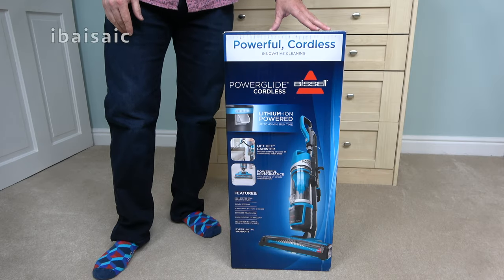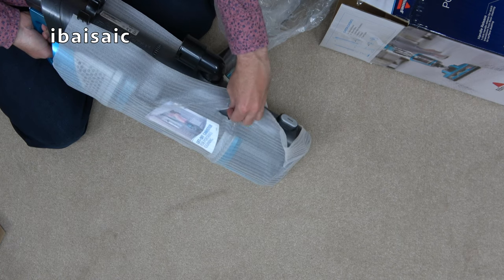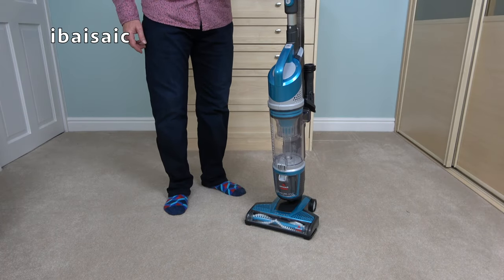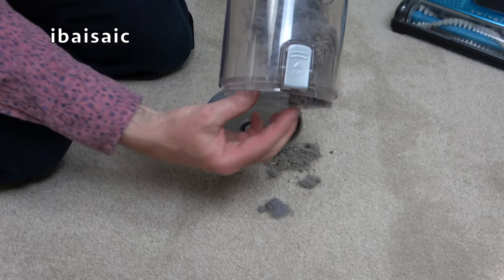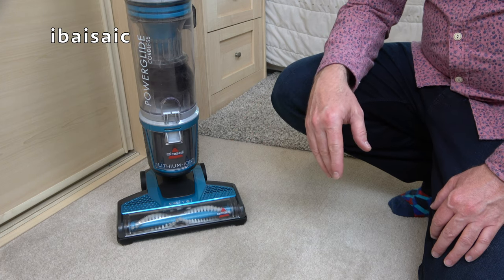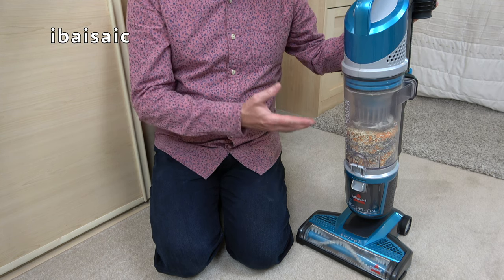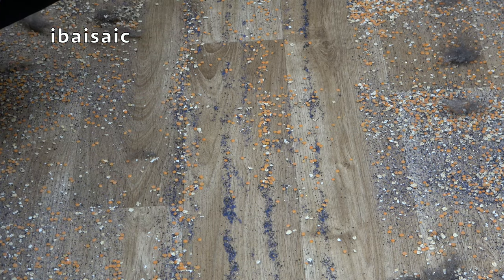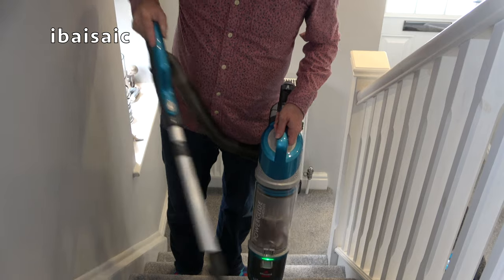Bissell Powerglide Cordless Vacuum Cleaner Unboxing & Demonstration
In this video I unbox, assemble and demonstrate the Bissell Powerglide Cordless upright vacuum cleaner. I test it on pet hair and general dirt pick up from carpet and see how well the cleaner performs on a hard floor.

Amazon UK

Lithium-ion battery delivers up to 45 minutes run time from a single charge
Lift off canister - get to stairs, corners or even your car with ease
Multi surface cleaning - brush and power controls
Includes swivel steering for easy navigation around furniture
2 year limited warranty

Product Details
- Quick-Release hose and wand
- Lift-off canister
- Powerful, cordless suction
- Lithium-ion battery
- Multi-surface cleaning

Power Cleaning
The PowerGlide Cordless Vacuum's design means you can enjoy high-performance cleaning with the easy maneuverability and convenience of a cordless vacuum. Its dual-cyclone system delivers long-lasting suction that gets up dirt and debris from your carpets and hard floors.

Long-Lasting Performance
The lithium-ion battery powering the PowerGlide Cordless Vacuum gives you a run time of up to 45 minutes, meaning you never have to feel rushed in your cleaning. Even better, the battery only requires two hours to go from no charge to a full charge, so you'll always have the reliability of a quick clean on hand.

Take it to your Messes
At only 5 kg, the PowerGlide Cordless Vacuum is the definition of lightweight power. Plus, the Lift-off canister makes it even easier to tackle dirt and debris on stairs, furniture, your car and wherever your messes are hiding. The vacuum's special swivel steering also makes it easy to navigate in and around right spaces.

Powerful Cleaning without The Cord
The Bissell PowerGlide Cordless Vacuum combines a powerful, upright vacuum and a lightweight, portable cordless vacuuum.

Lithium-Ion Battery
Unique lithium-ion battery technology delvers run times of up to 45 minutes with powerful, dual-cyclone suction.

Lift-Off Technology
With Lift-Off Technology, it's easy to detach the canister to clean stairs, furniture, cars and hard-to-reach areas.